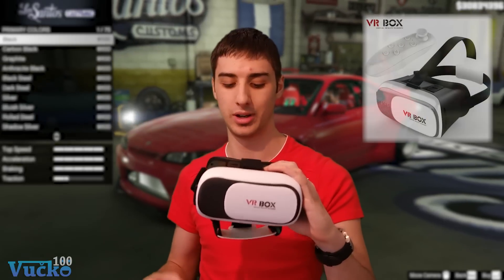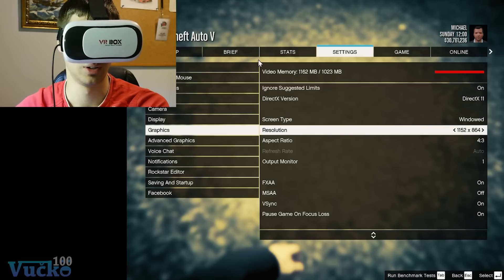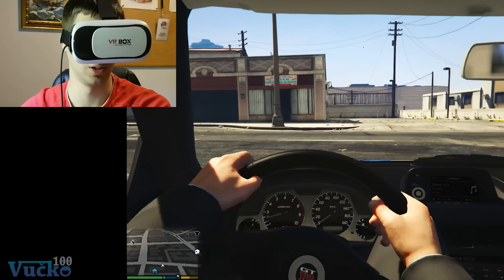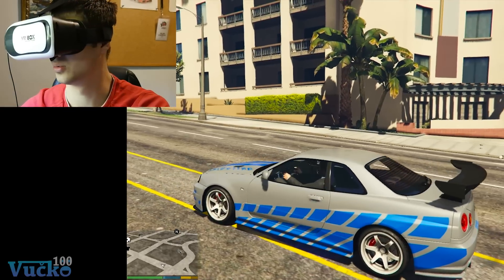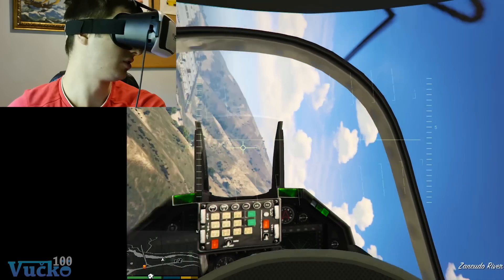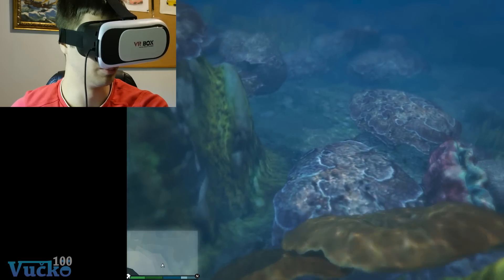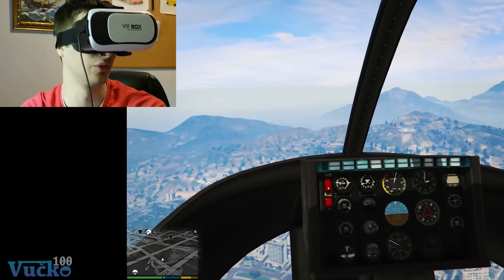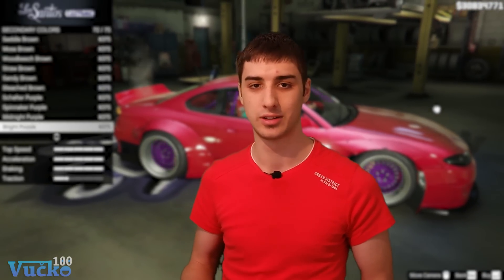GTA V - Testing the 20$ VR Headset [VR Box]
Available in 1080p HD

If you want to buy and try the VR Box